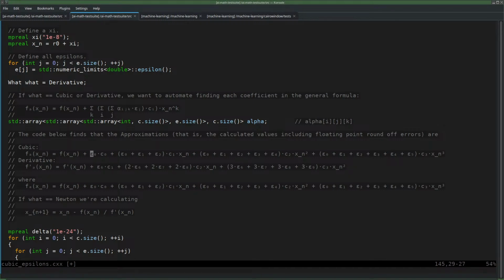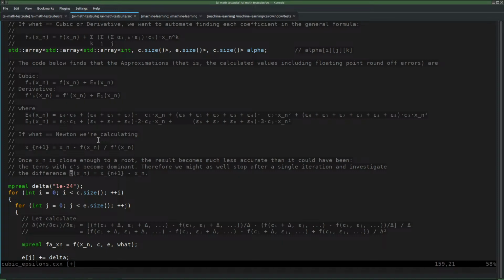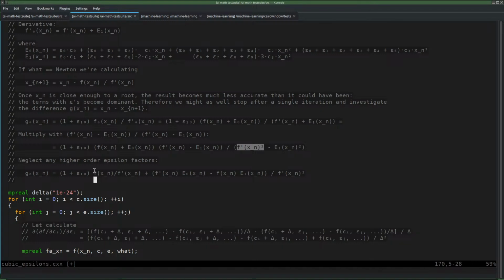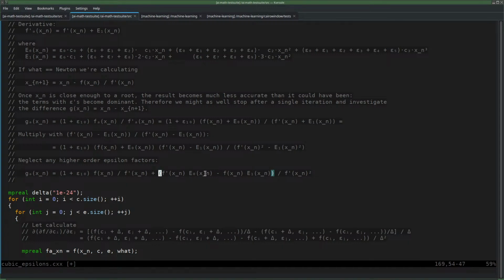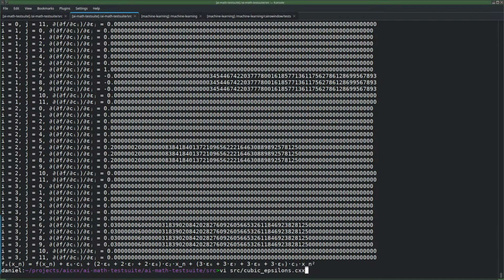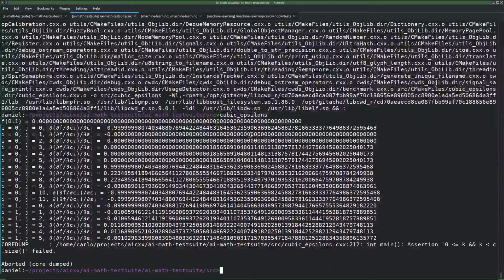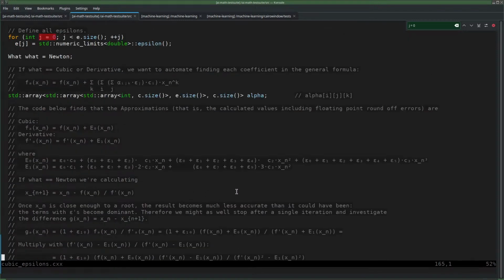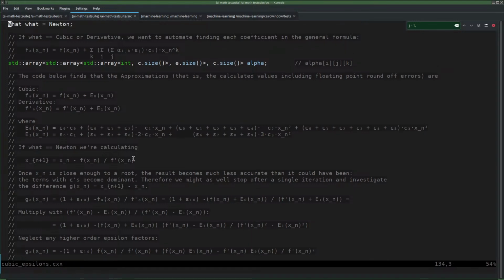C++ - investigating convergence of Halley's method under IEEE754 round-off errors.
The correct expression for a cubic was found to be:

fₐ(x_n) = f(x_n) + ε₀⋅c₀ + (ε₀ + ε₁ + ε₂)⋅c₁⋅x_n + (ε₀ + ε₁ + ε₂ + ε₃ + ε₄)⋅c₂⋅x_n² + (ε₀ + ε₁ + ε₂ + ε₃ + ε₄ + ε₅)⋅c₃⋅x_n³

and its derivative:

f'ₐ(x_n) = f'(x_n) + ε₆⋅c₁ + (2⋅ε₆ + 2⋅ε₇ + 2⋅ε₈)⋅c₂⋅x_n + (3⋅ε₆ + 3⋅ε₇ + 3⋅ε₈ + 3⋅ε₉)⋅c₃⋅x_n²

Next I'll investigate Newton-Raphson:

x_{n+1} = x_n - f(x_n) / f'(x_n)

Once x_n is close enough to a root, the result becomes much less accurate than it could have been: the terms with ε's become dominant. Therefore we might as well stop after a single iteration and investigate gₐ(x_n) the way we did above, where g(x_n) = x_{n+1} - x_n. That is

gₐ(x_n) = (1 + ε₁₀) fₐ(x_n) / f'ₐ(x_n) = (1 + ε₁₀) (fₐ(x_n) + Ε₀(x_n))  / (f'(x_n) + Ε₁(x_n))

where  Ε₀(x_n) =ε₀⋅c₀ + (ε₀ + ε₁ + ε₂)⋅c₁⋅x_n + (ε₀ + ε₁ + ε₂ + ε₃ + ε₄)⋅c₂⋅x_n² + (ε₀ + ε₁ + ε₂ + ε₃ + ε₄ + ε₅)⋅c₃⋅x_n³ and  Ε₁(x_n) = ε₆⋅c₁ + (2⋅ε₆ + 2⋅ε₇ + 2⋅ε₈)⋅c₂⋅x_n + (3⋅ε₆ + 3⋅ε₇ + 3⋅ε₈ + 3⋅ε₉)⋅c₃⋅x_n² and thus small (of the order of the epsilons). Hence, we can write:

gₐ(x_n) = (1 + ε₁₀) (f(x_n) + Ε₀(x_n)) (f'(x_n) - Ε₁(x_n)) / (f'(x_n)² - Ε₁(x_n)²)

then neglecting any higher order epsilon factors that equals

gₐ(x_n) = (1 + ε₁₀) f(x_n)/f'(x_n) + (f'(x_n) Ε₀(x_n) - f(x_n) Ε₁(x_n)) / f'(x_n)²

Mathematical info:

cubic: P(x) = c₀ + c₁ x + c₂ x² + c₃ x³
derivative: P'(x) = c₁ + 2 c₂ x + 3 c₃ x²
second derivative: P''(x) = 2 c₂ + 6 x
root r: c₀ + c₁ r + c₂ r² + c₃ r³ = 0
root approximation (Halley): rₙ₊₁ = rₙ - P(x)P'(x) / (P'(x)² - ½P(x)P''(x))
relative error: (rₙ - r)/|r|